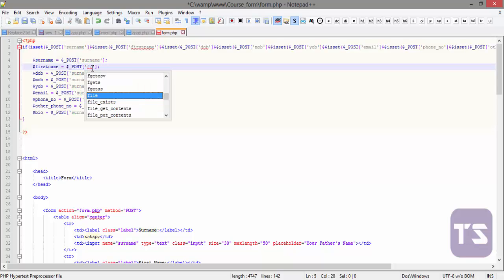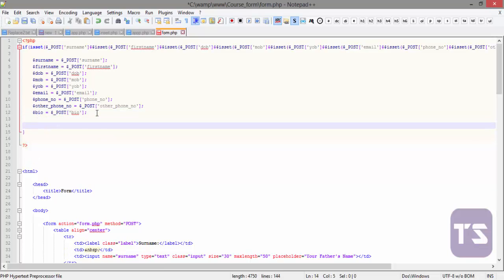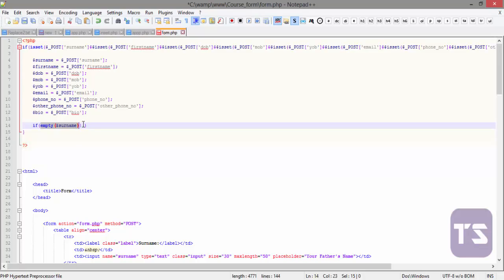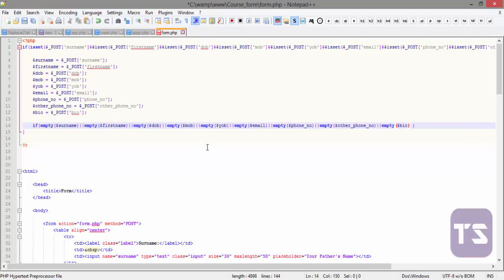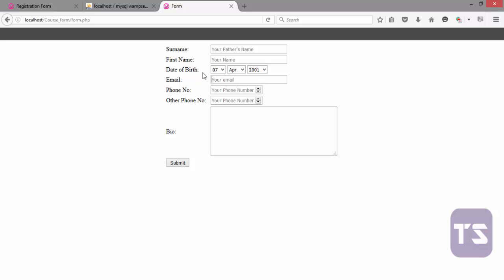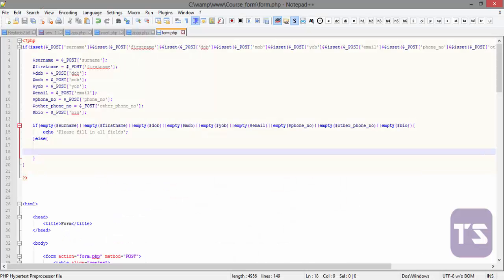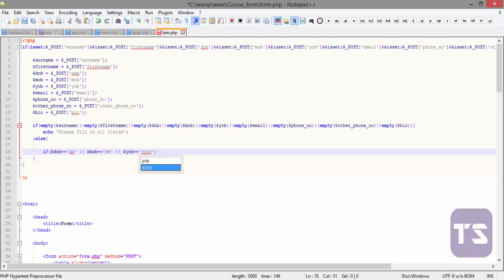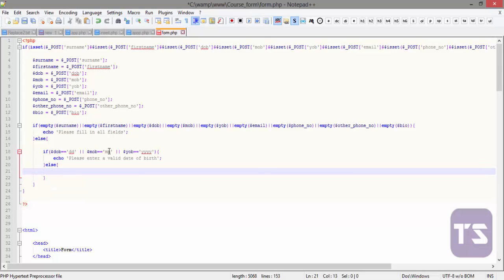PHP MYSQL Registration form Part 4 - Lecture 79 (PHP Tutorial)